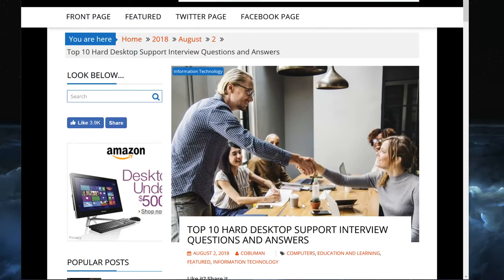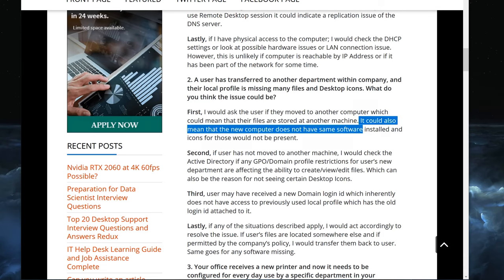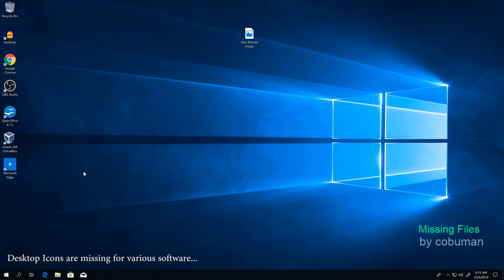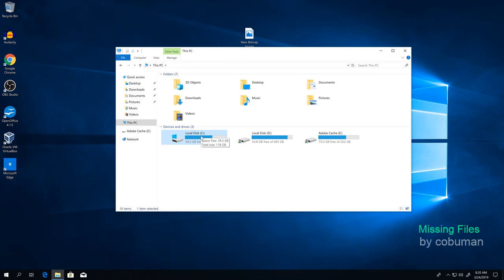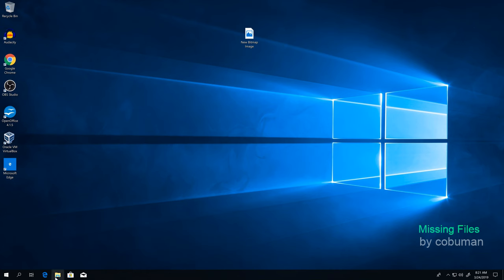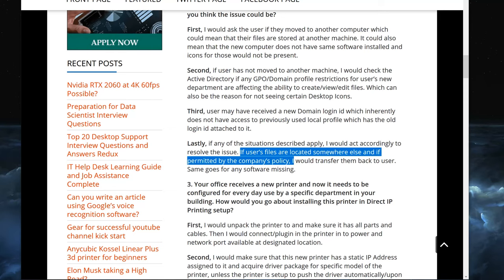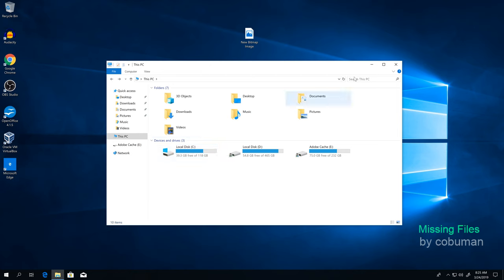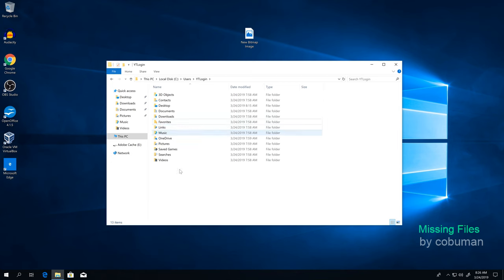User Missing Files or Software, Help Desk and Desktop Support Tutorial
My Setup